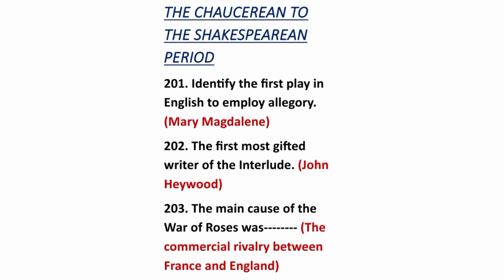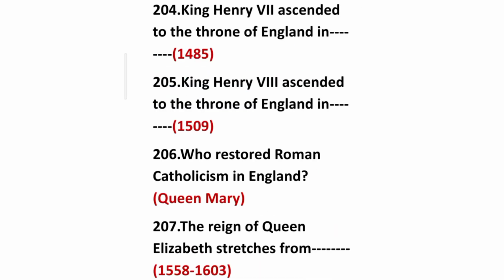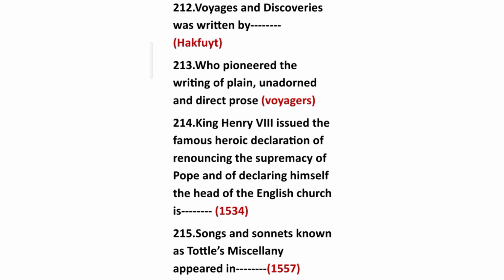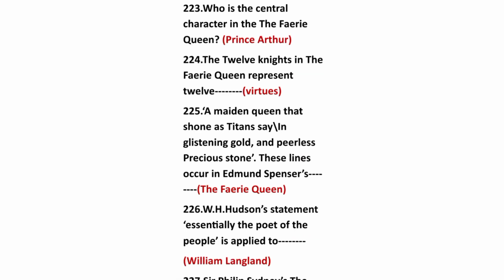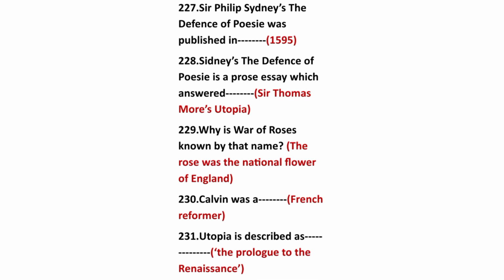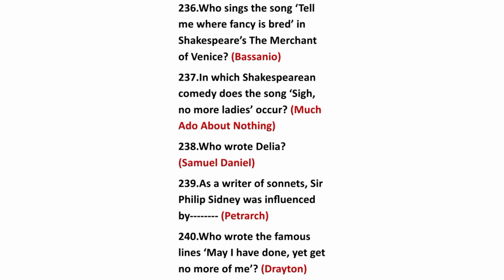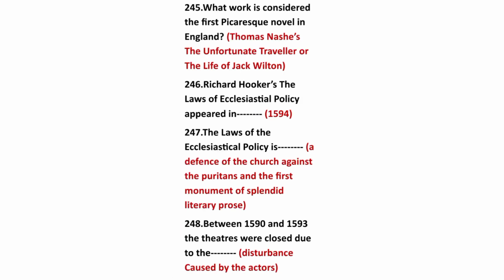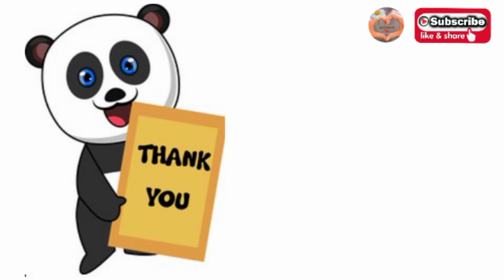The Chaucerean To The Shakespearean Period | NET SET EXAM MCQ | Episode - 10